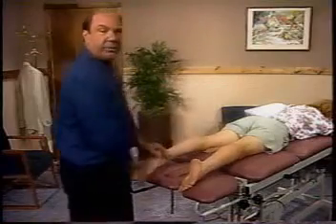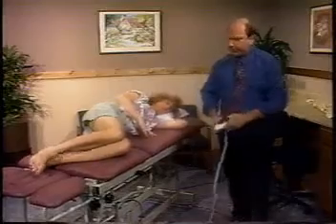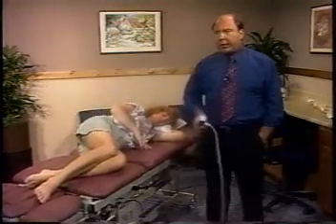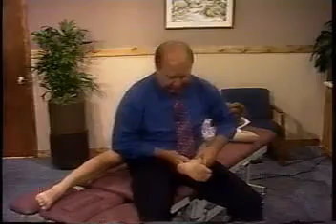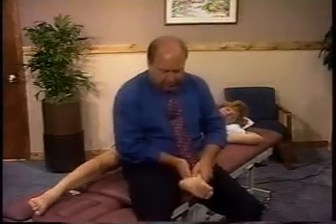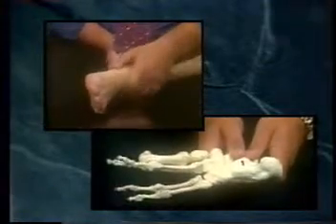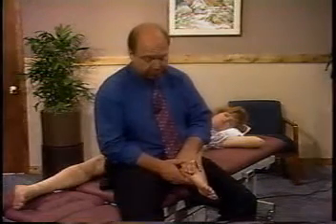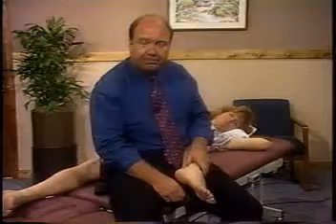Ankle 05_talocalcaneal_manipulations.mpg